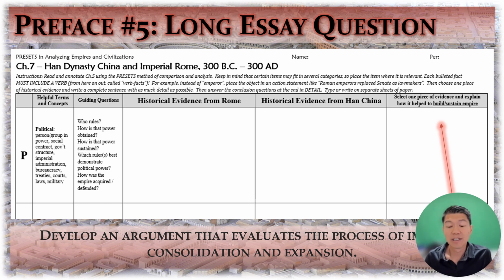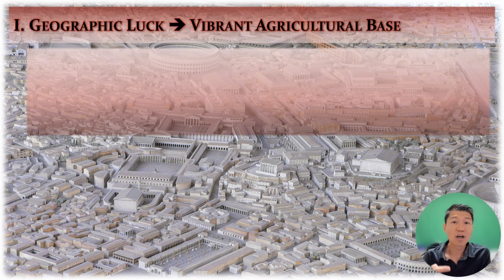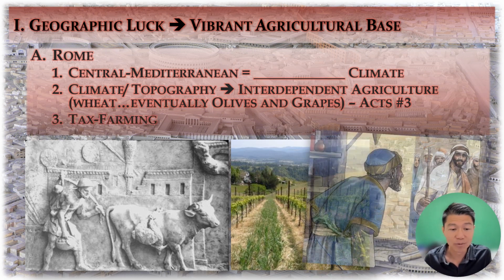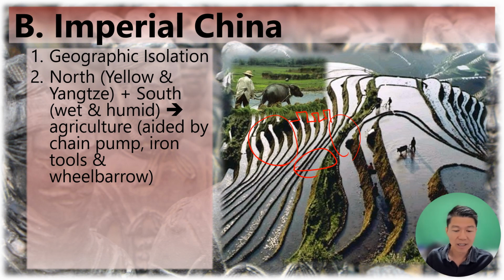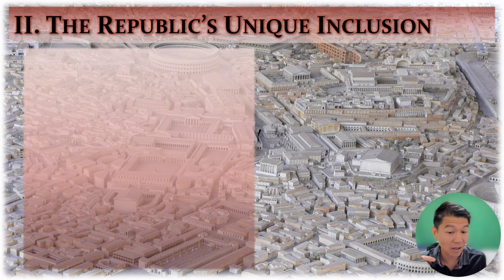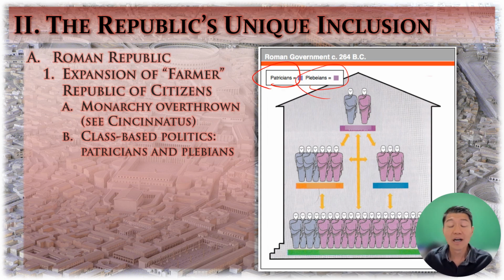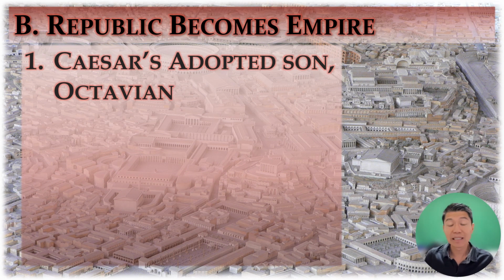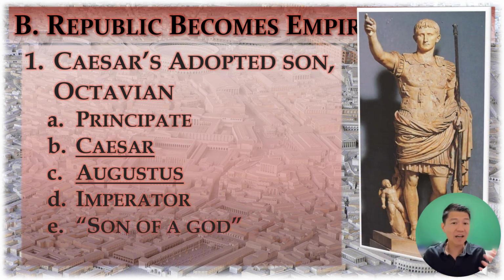APWH - II - LEC - Han and Rome - Part II